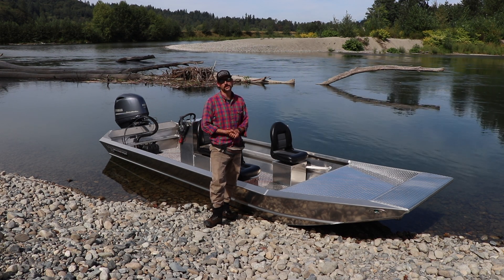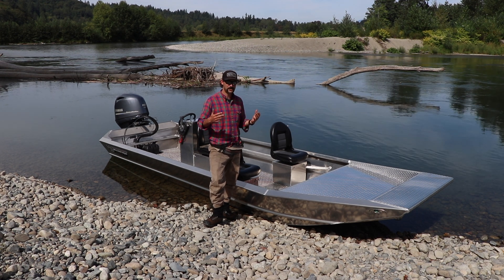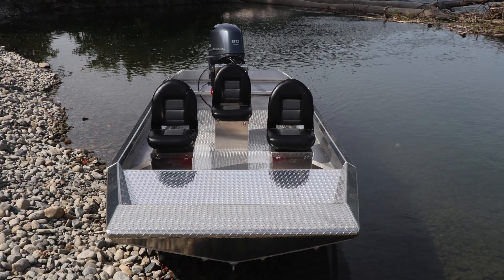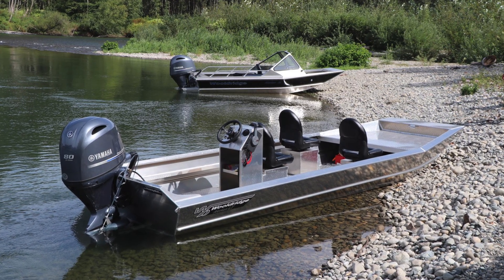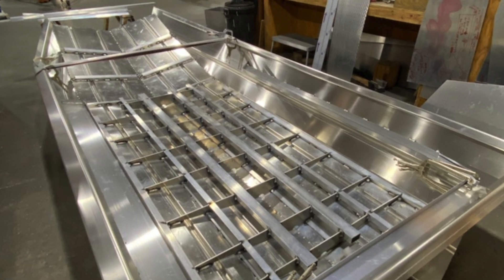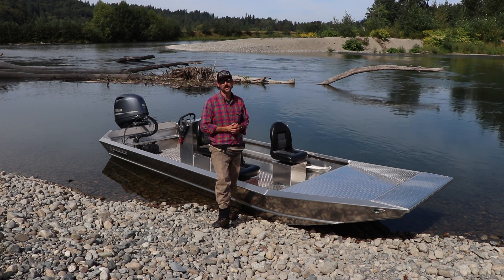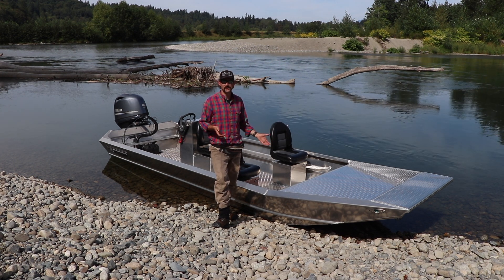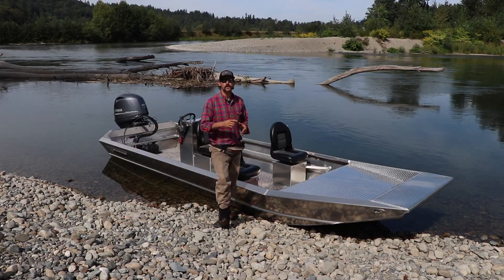Wooldridge Alaskan LT Walkthrough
For years, our customers asked us why we don’t build a lighter duty entry level jet boat like many of the other stackable model boats out there. You know, one of those boats the “other guys” sold to big box stores and dealers everywhere. Well fact is, we've really prided ourselves on ultra-high quality handmade welded boats that are truly made one at a time, not mega dealer production style crafts like you see everywhere else.

Such a boat would imperatively have to carry on the 100 plus year family owned legacy of quality that we could proudly put our Wooldridge name on. Well friends, the wait is over. Introducing the perfect ultimate light model jet boat, tailor-made for running skinny shallow Alaskan rivers or chasing waterfowl thru rain-swollen valleys and bogs during a wet fall day.  Lengths of 16’, 18’ and 20’ will feature a 5’ bottom and of course as you would expect, our often imitated but never duplicated jet tunnel. Offered in tiller, center console and our traditional 2-piece windshield models (WS for 18’ & 20’ only). For those who want that smaller jet hull, without sacrificing solid welded structural integrity, your search ends here.

Check out the new Wooldridge Alaskan LT model!